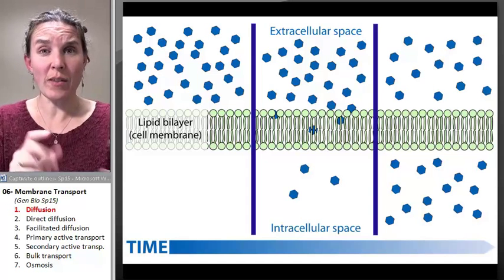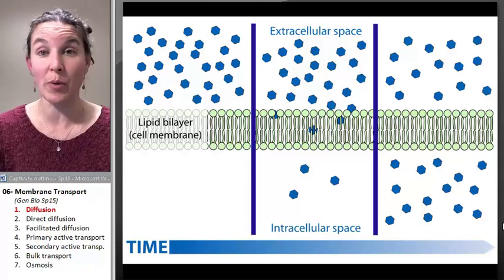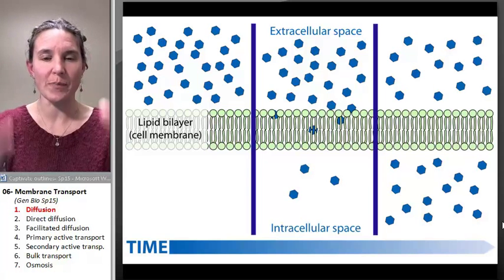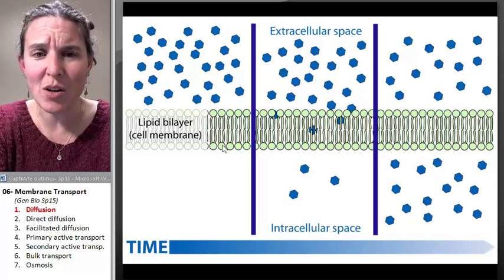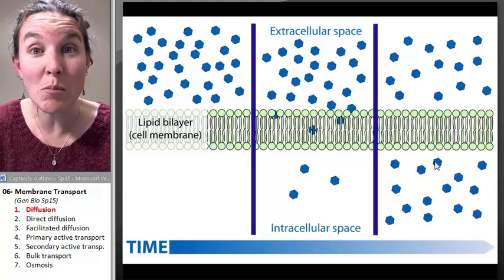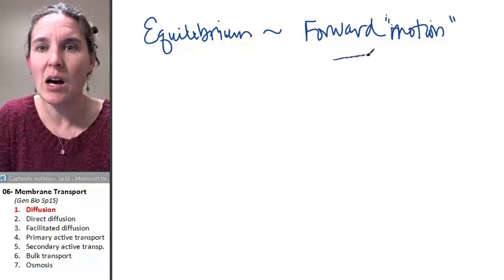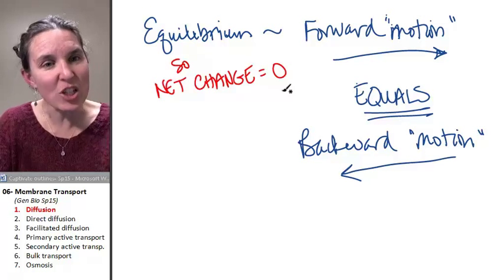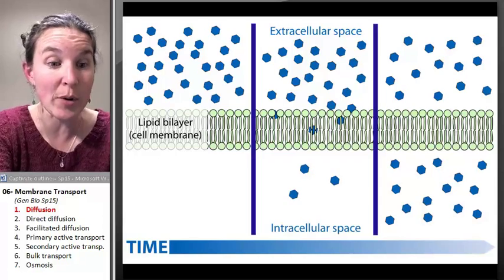Transport 1- Diffusion